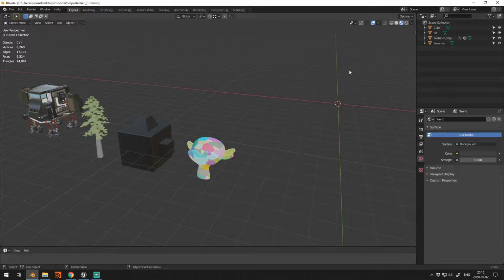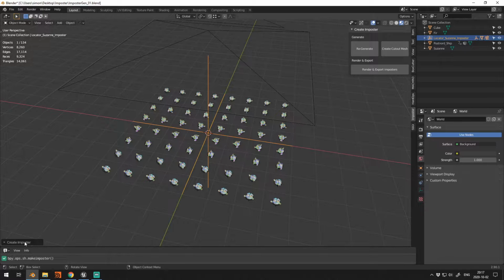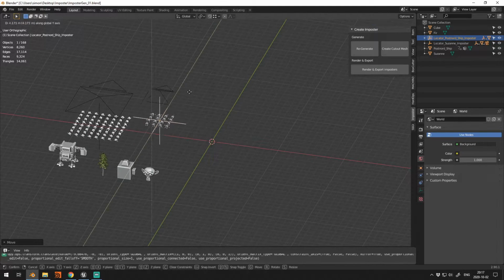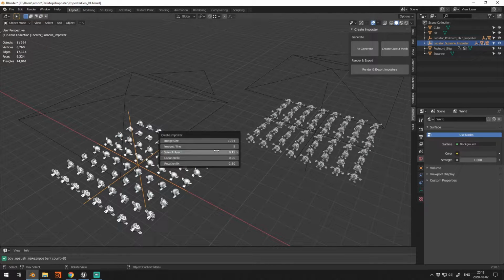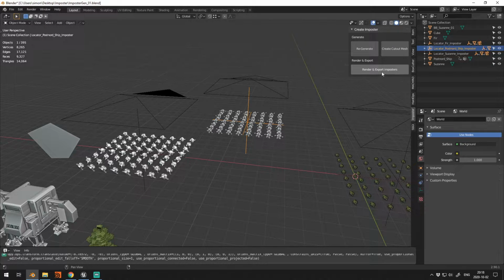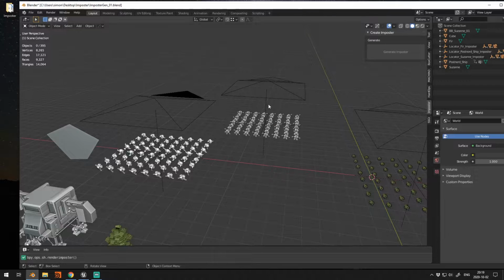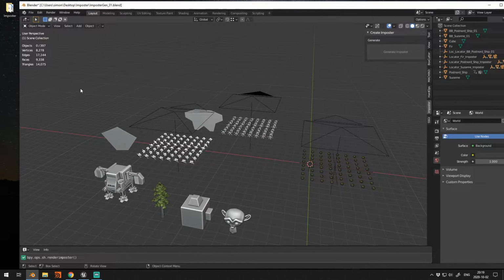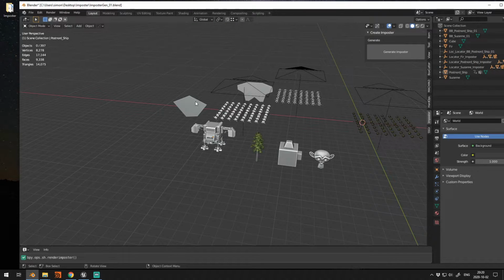Imposter Generator - Intro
Going through some basics of my first addon for Blender.